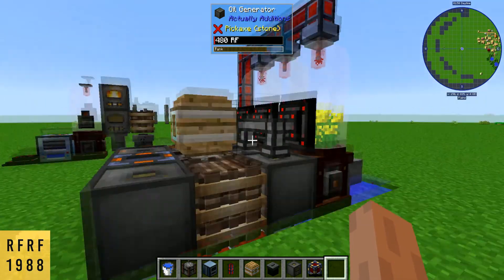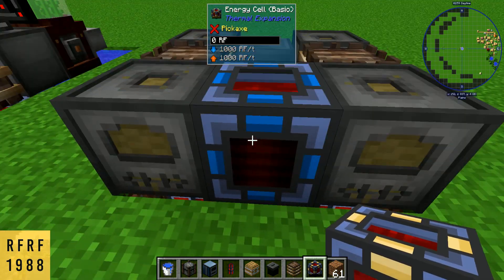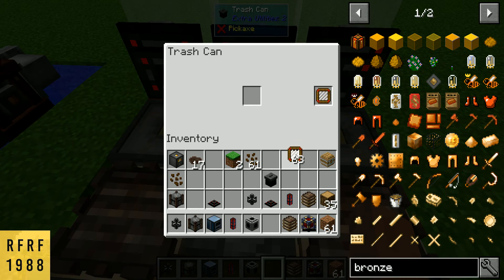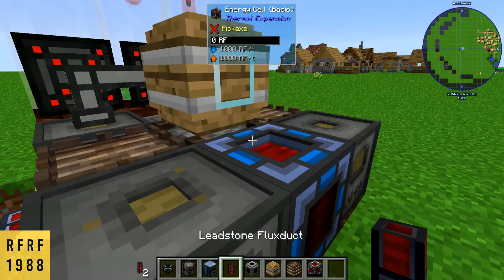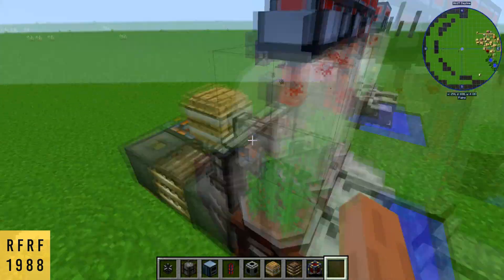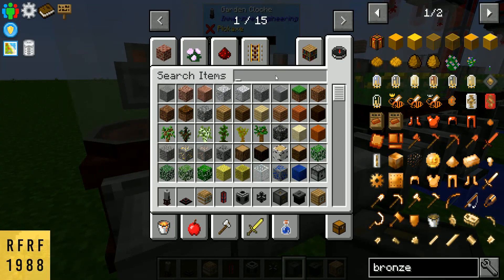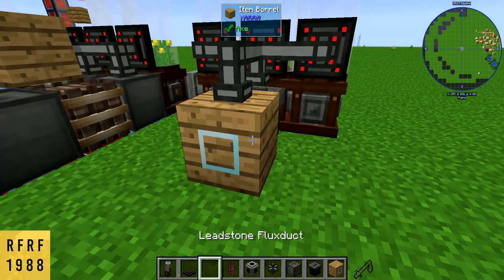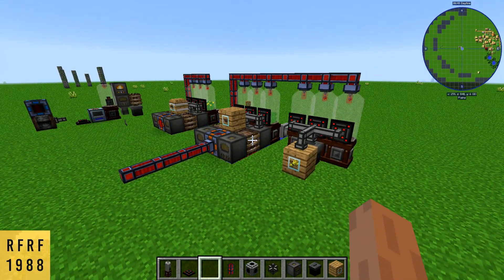Tutorial how to: Build Bio generator (Infinite power)